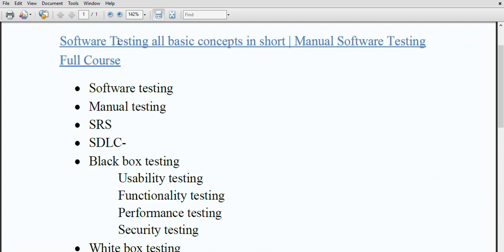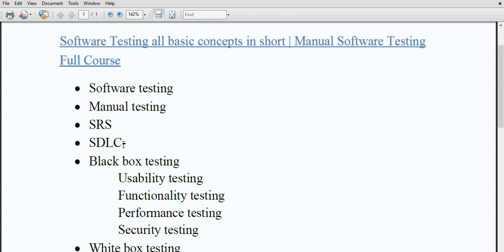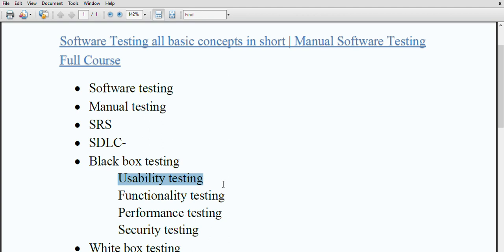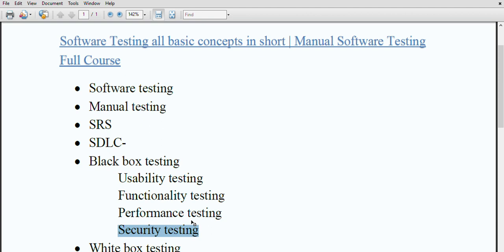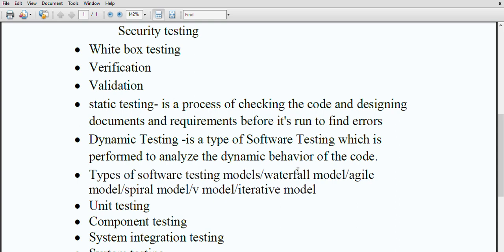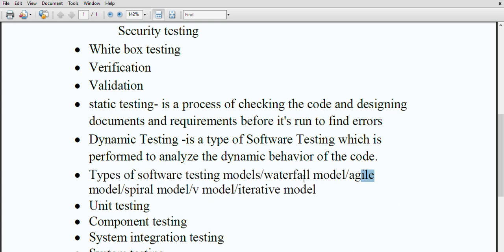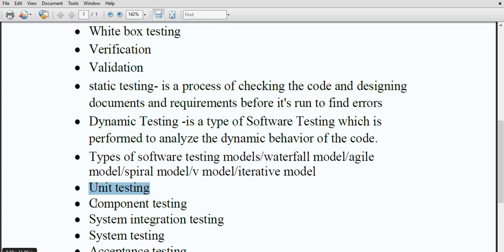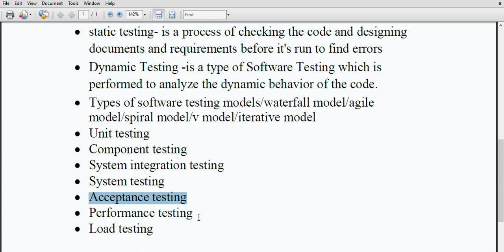Software Testing all basic concepts in short 24 min | Manual Software Testing Full Course